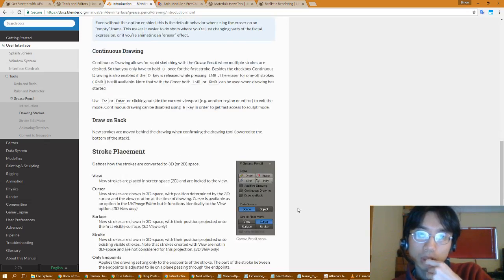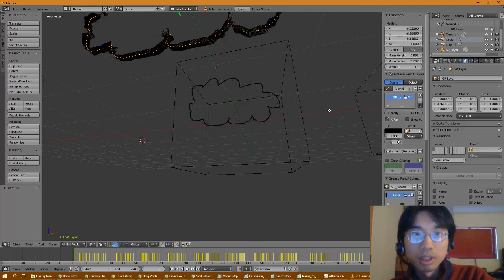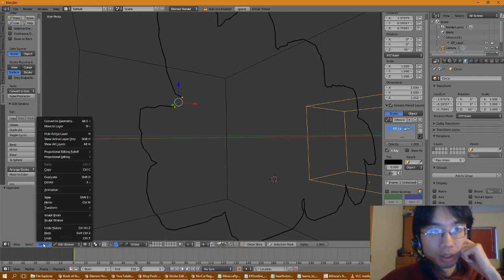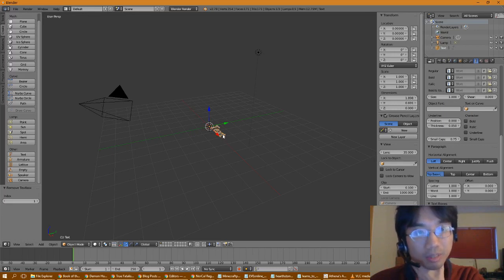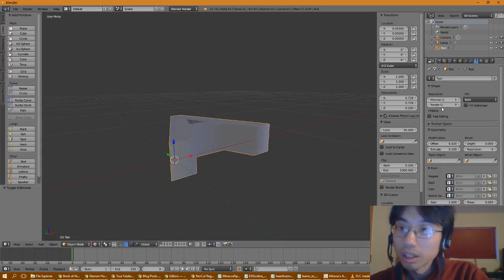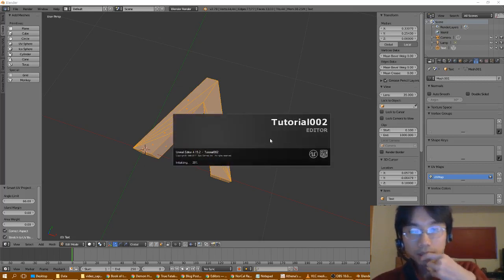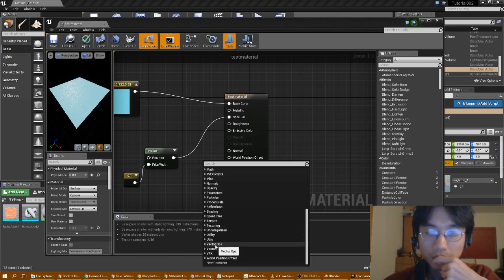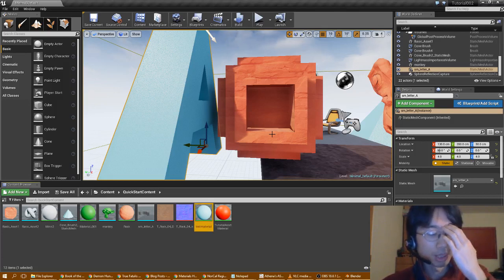SCKChui Learns to Make Games #39: Make a Mesh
After all that reading, we successfully make a mesh and export it from Blender into Unreal.